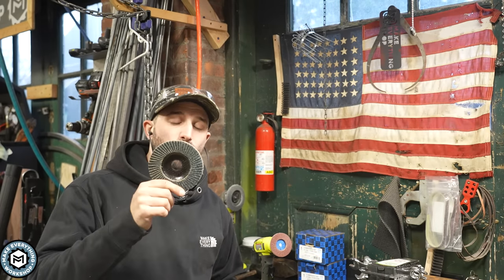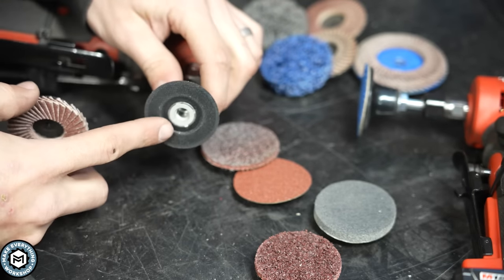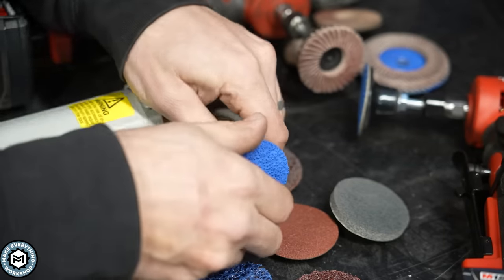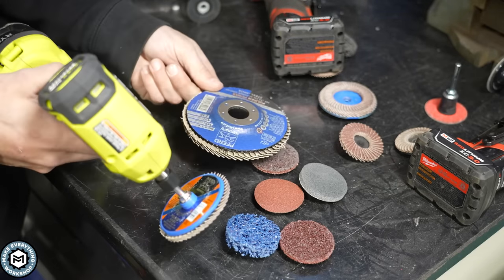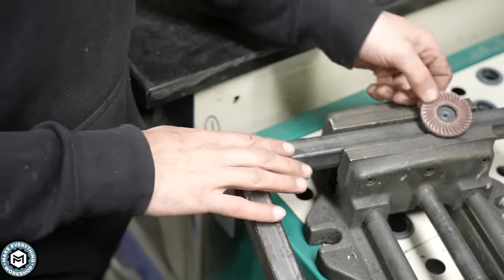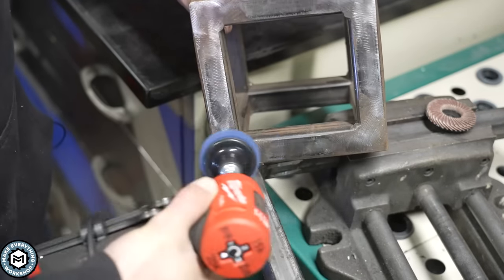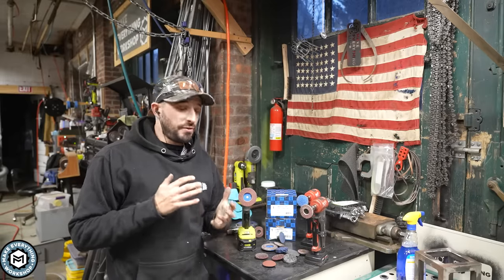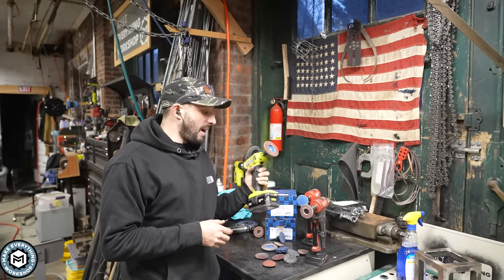A Small Grinder, For Big Jobs - Combidisc System - Metal Working Tools You Need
In this video I show you how useful a smaller grinding disc can be when working on inside corners, and more delicate and intricate materials. This is the Pferd combidisc system. A 2” - 3” grinding disc that mounts on a 1/4” arbor in your die grinder. The quick change aspect of this can really be awesome when switching consumables, and getting work done!

For links to some of these products, see below.

Combidisc Mandrel

Combidisc Grinder

Combidisc Unitizing disc

Combidisc CO Cool 36 Grit

Combidisc Polifan 120